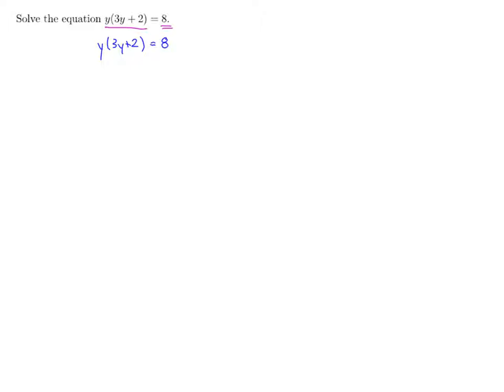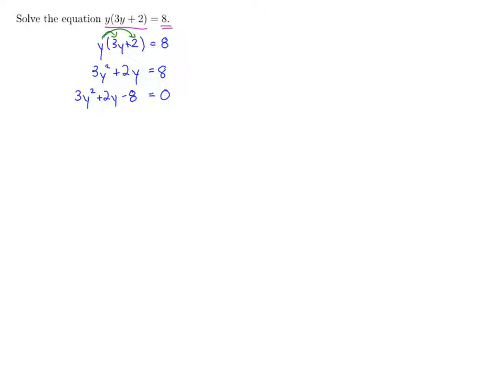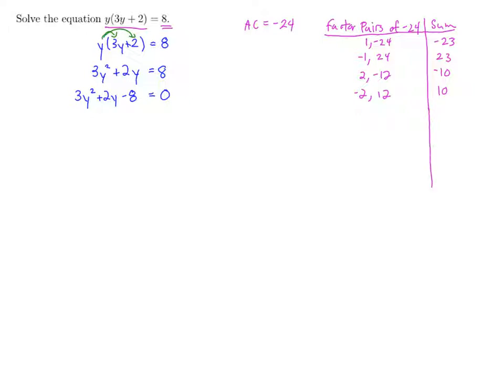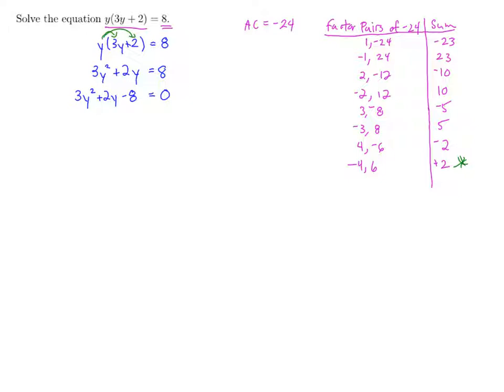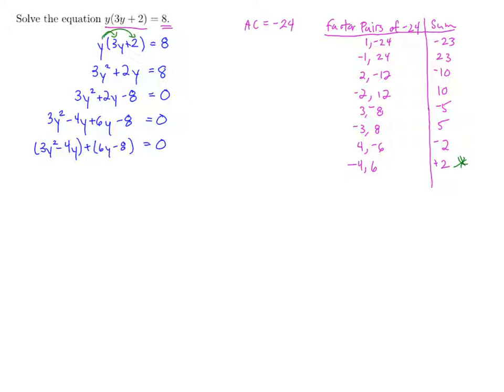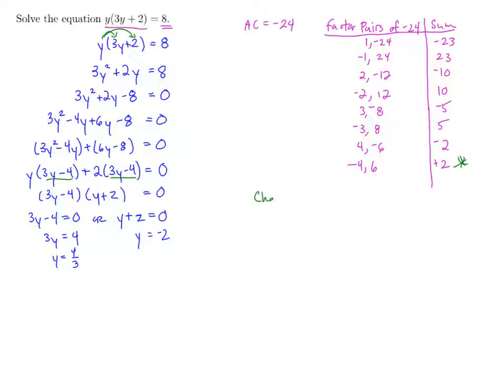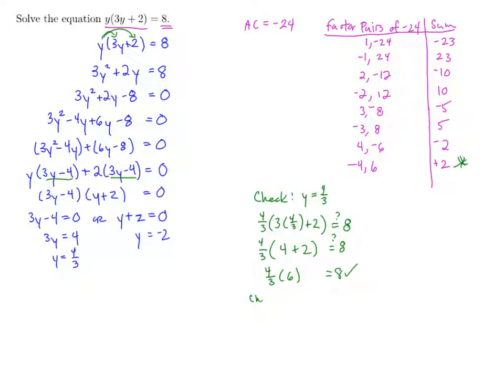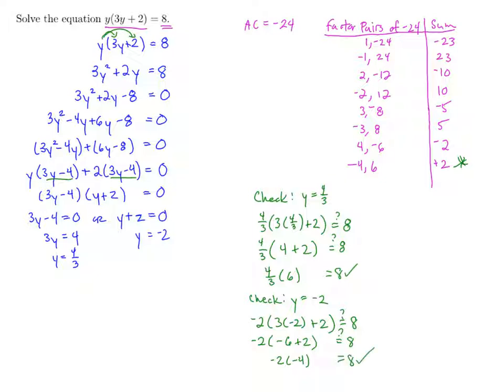MTH 65 (m7v7) Solving by Factoring – Your Turn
Solve an equation by factoring using the AC Method